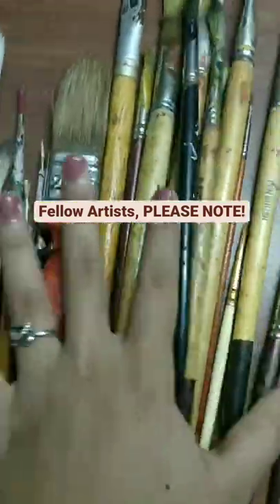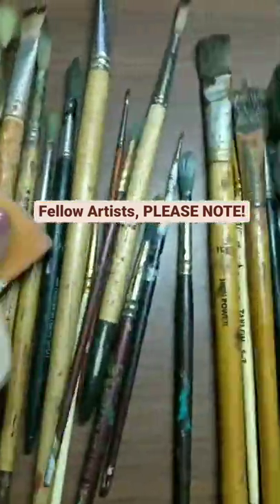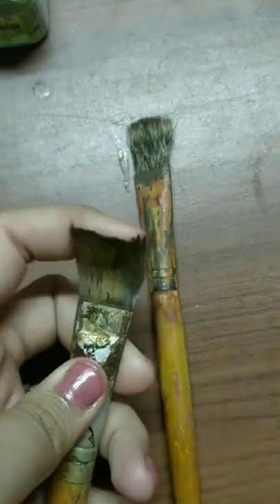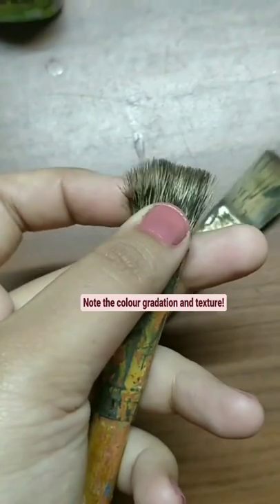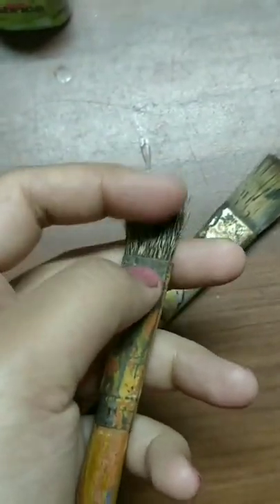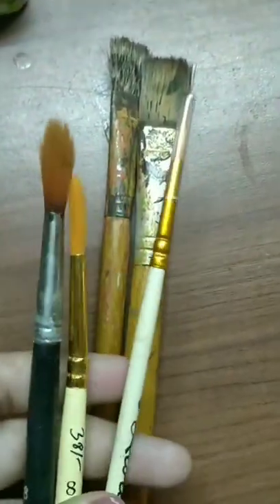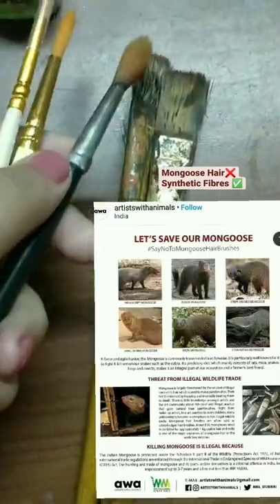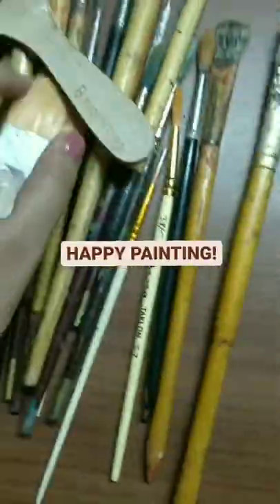CHOOSE YOUR PAINT BRUSHES WISELY | NO TO MONGOOSE HAIR BRUSHES | Namrata Rao (nemo_rao)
Fellow Artists, PLEASE NOTE! (If you didn't know about)

It's Illegal to use MONGOOSE hair brushes and I'm sure we all must have bought them at one point of time without our notice. @artistswithanimals shared this through a post and got it to my notice. I regret having few, but it's never too late.

Next time you shop for brushes, do keep this in mind, in case you haven't! Happy Painting!

Reel made on 1st June 2021.